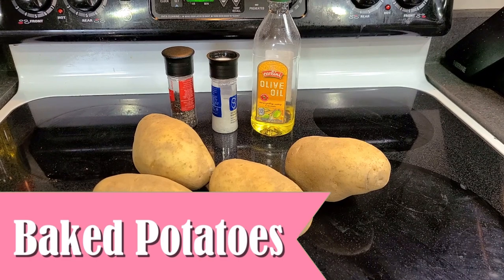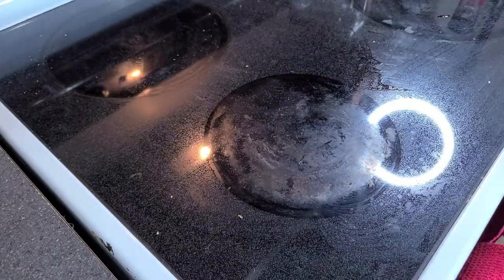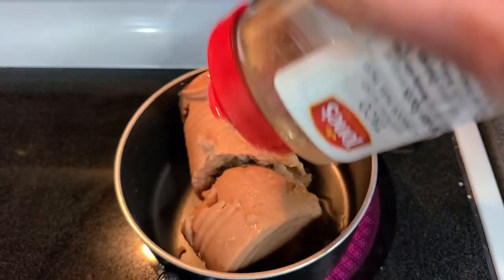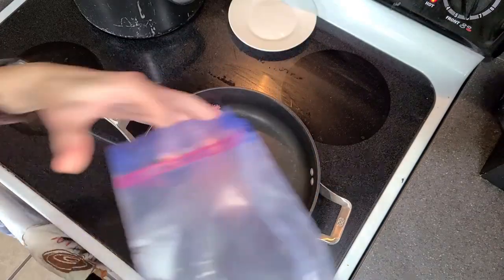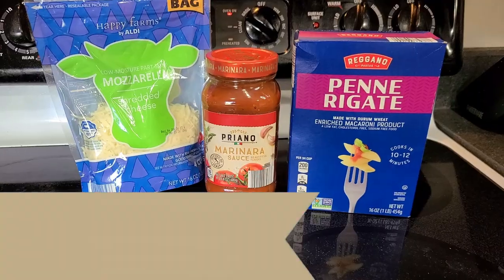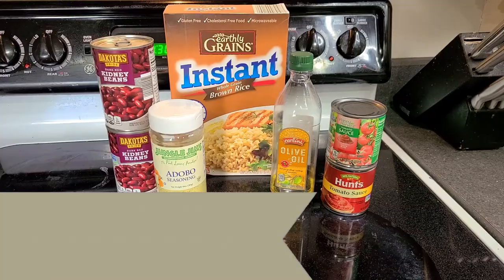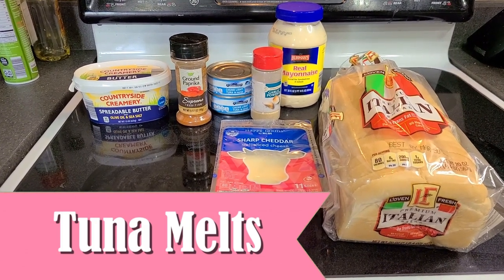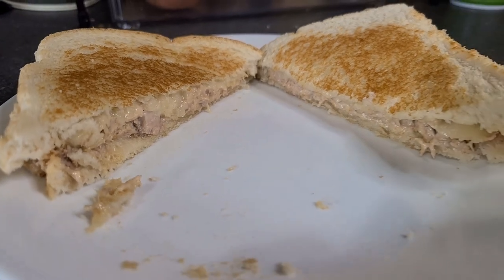6 SUPER FRUGAL MEAL IDEAS!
Are you on a super tight budget this week? Here are 6 frugal meal ideas to help get you through! A lot of these have pantry ingredients and are easy to make on busy weeknights. What are some of your favorite frugal meals?

FlashFood: Sign up and use the code "NO G3D15J" to get a $5.00 reward when you spend $10.00 on your first order!